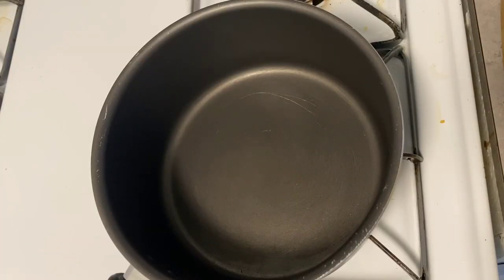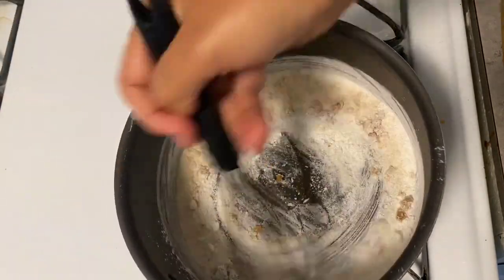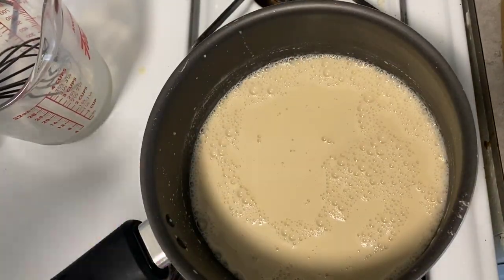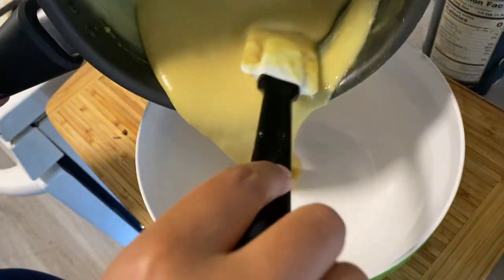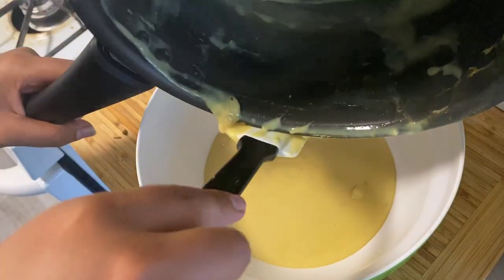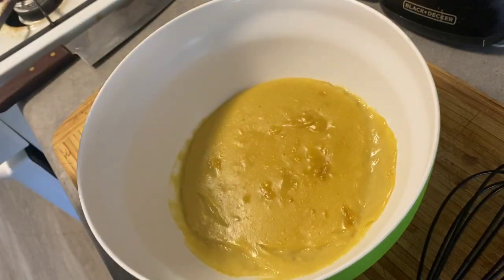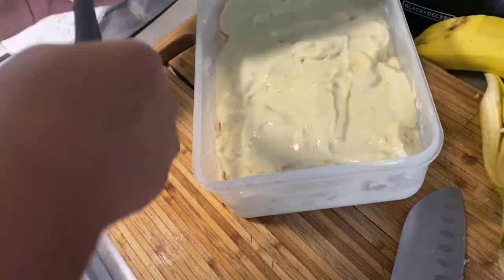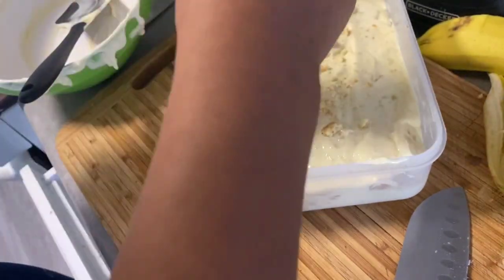Vegan Magnolia’s Famous Banana Pudding | SAME BUT VEGAN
Take a shot for every time I say anyways 😅

Ingredients:

1/3 cup sugar
3 tablespoons cornstarch
1/8 teaspoon salt
2 cups soy milk
1 teaspoon vanilla
- 1 tub of Vegan Whipped Cream
- Vegan Vanilla Wafers
- Yellow Bananas